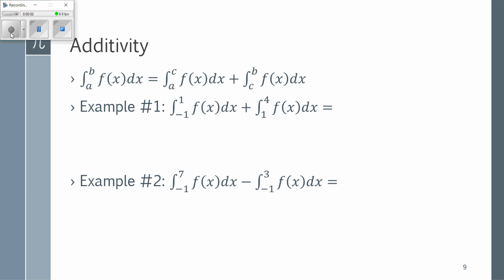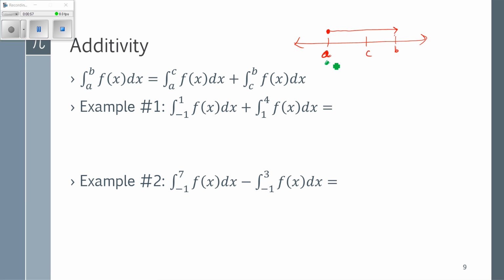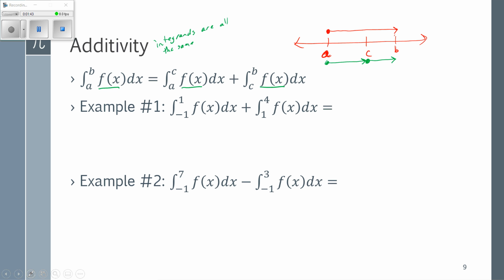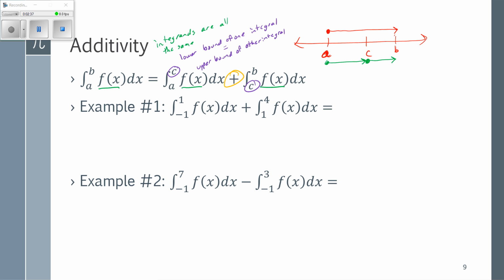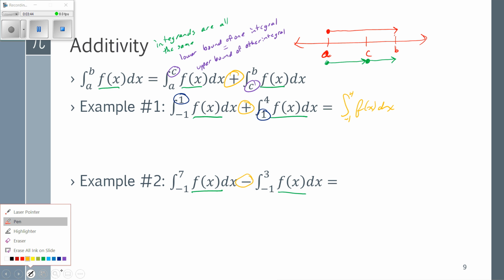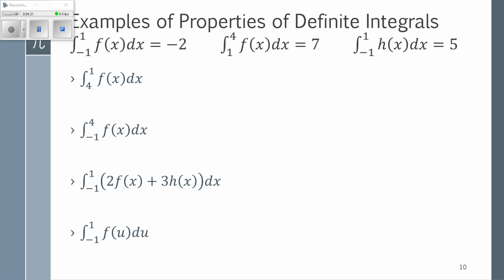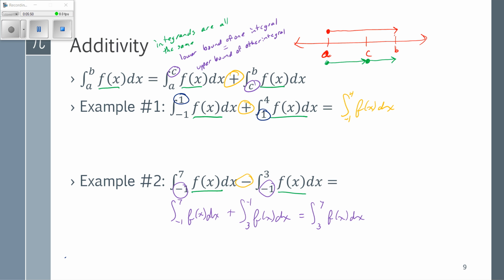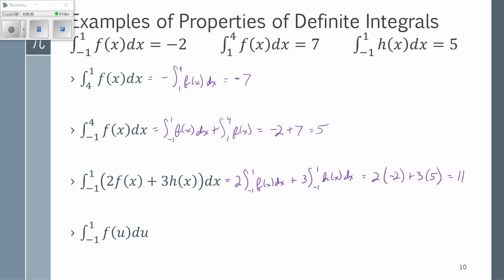Properties of Definite Integrals - Part 2